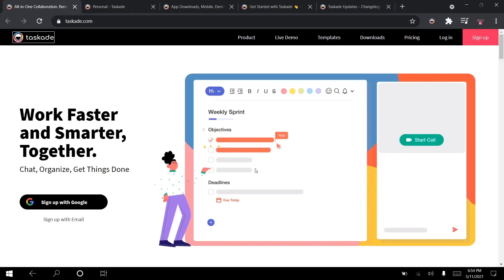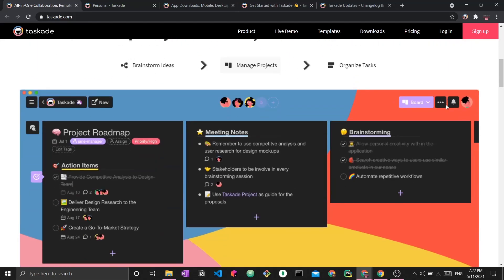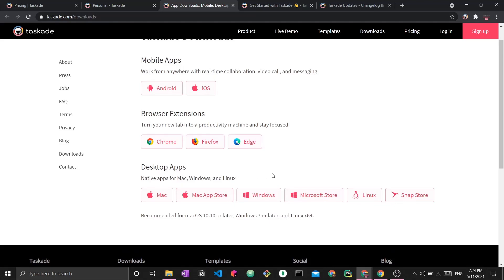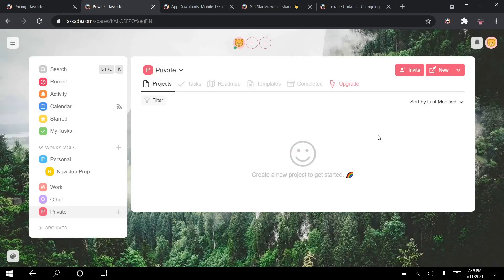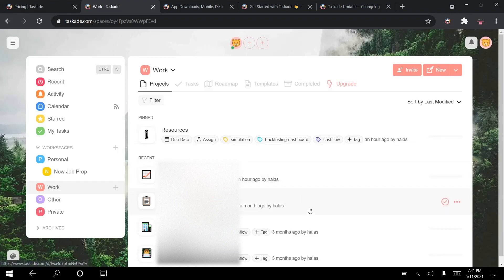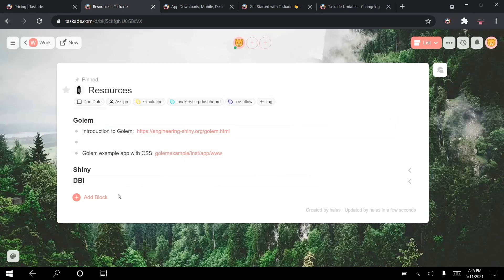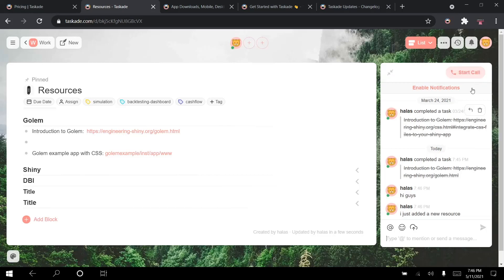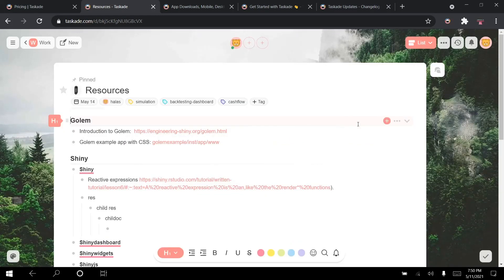How to Structure a Software Engineering Project with Taskade - Taskade Beginner Tutorial [Part 1]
In this video, you will learn how to use the project management tool Taskade. The first part of this two-part series will cover an introductory tutorial to Taskade.

In this video, you will:
 - Get acquainted with Taskade
 - Learn how to use workspaces and subspaces
 - Learn how to use Projects in Taskade
 - Learn how to use the chat and video chat options
 - Learn how to use different views
 - Learn about task hierarchies

For suggestions or comments:
**Tags**
Project Management
Taskade
Productivity
Productivity App